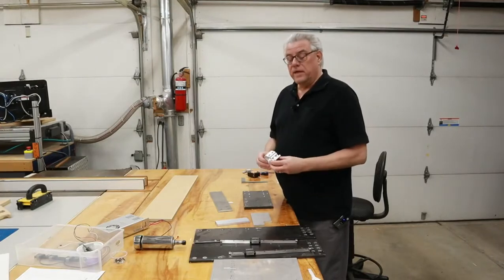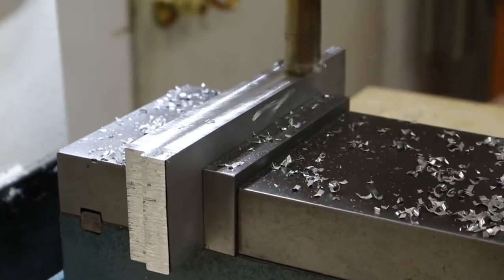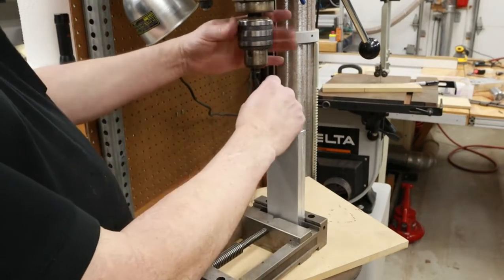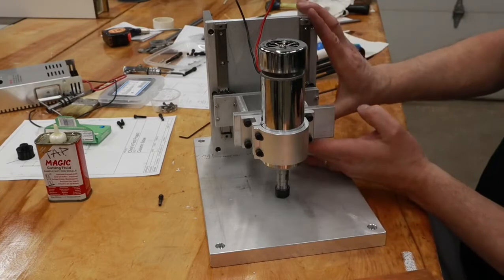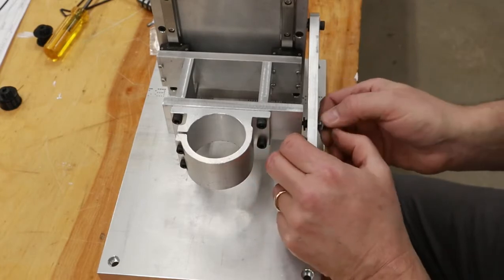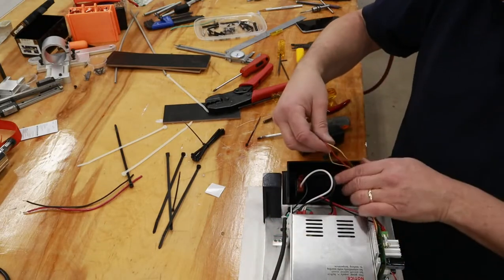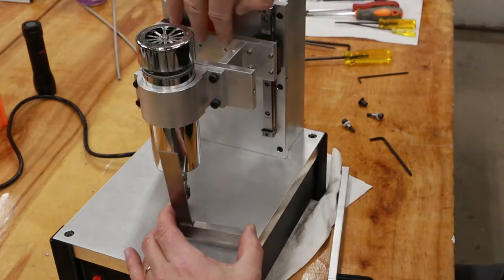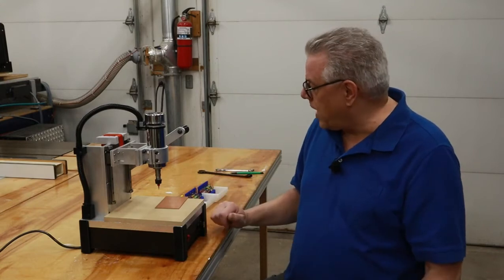M004 Make a Precision Drill Press from Bits and Pieces by Chris DeHut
Follow along in this video to see how you can  Make a Precision Drill Press from Bits and Pieces.  Chris presents the process, the machines used, the materials used and some pointers along the way.

Here is a link to a spindle that is very similar to the one used in this project.

Please visit the companion website for more information about these videos…